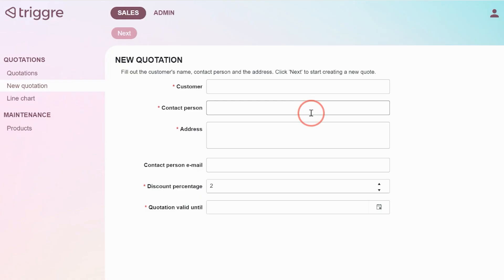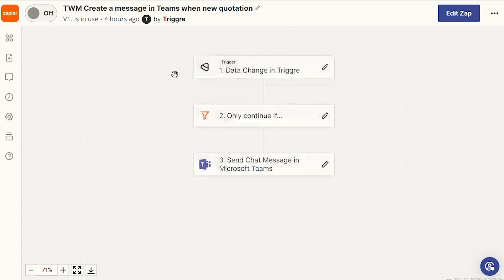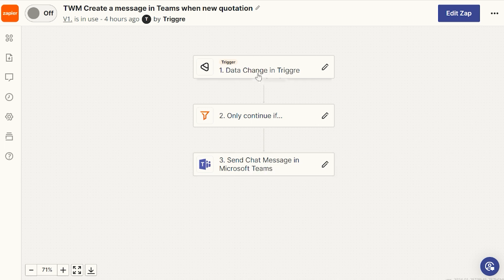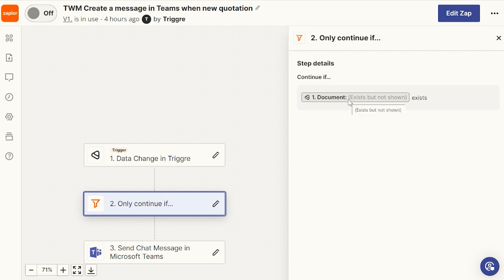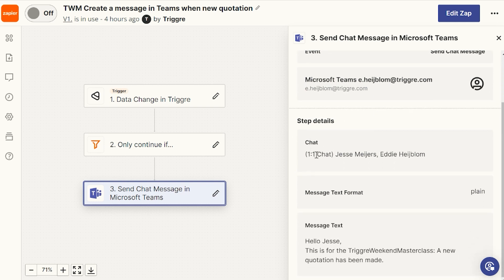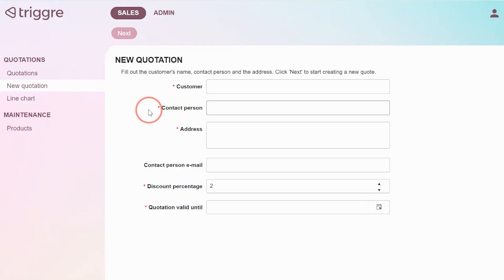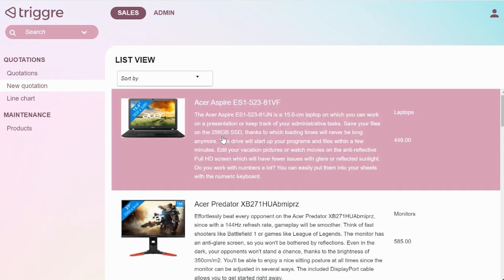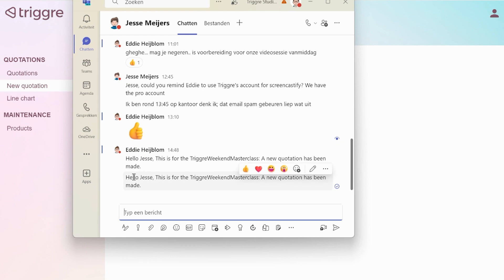Simplify team communication with instant alerts in Microsoft Teams | Triggre Weekend Masterclass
In today's “Triggre Weekend Masterclass”, Eddie shows you a simple way to connect Triggre with Microsoft Teams using Zapier to set up automated chat messages. In this example, whenever a new quotation is created on the Triggre application, Eddie's colleague is instantly alerted, making team updates quick and hassle-free.

Have you already tried Triggre, the rock-solid no-code platform for core business processes?

Contents:
00:00 - Introduction
00:45 - Zapier setup
03:19 - Final result